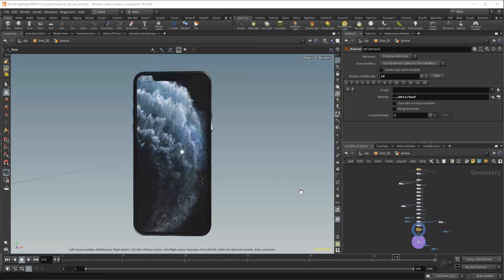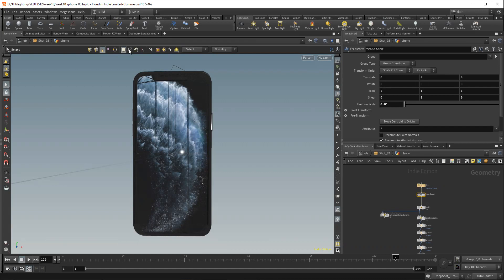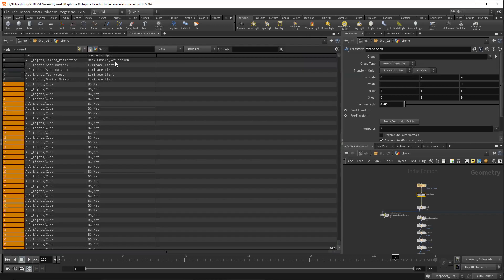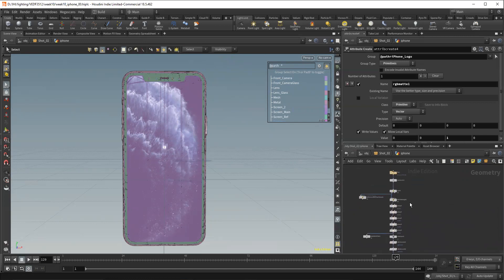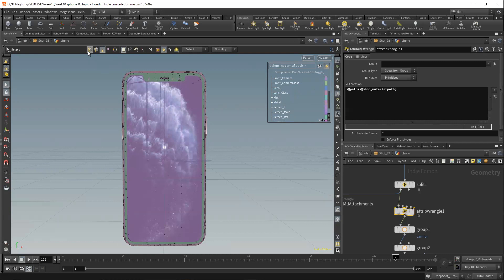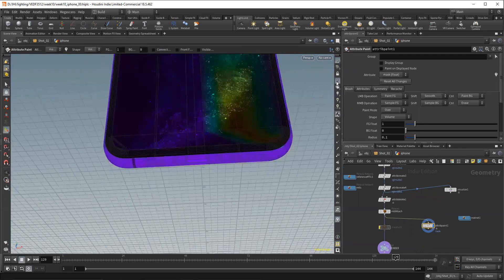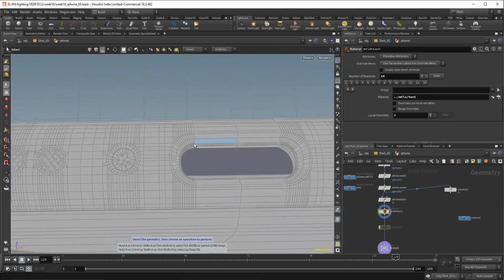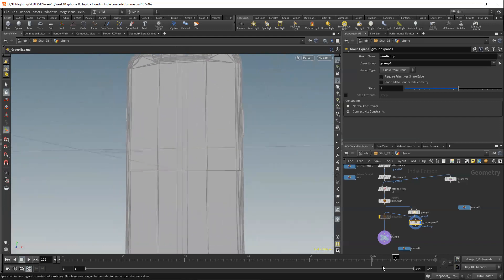Houdini Quick Tip: Geometry and Group Selection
A quick video about different selection options for artists coming from maya or other DCCs. Very beginner UI explanation.